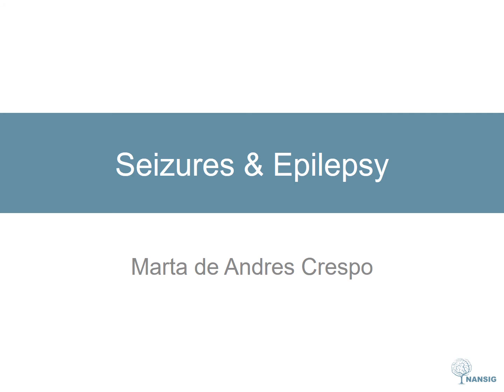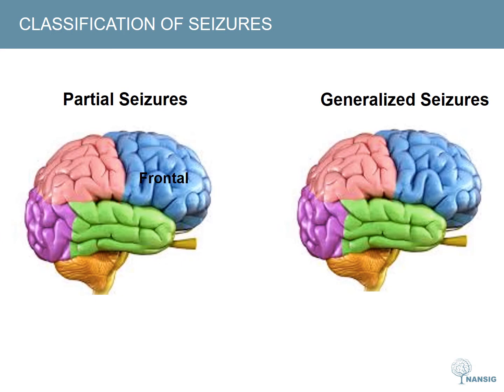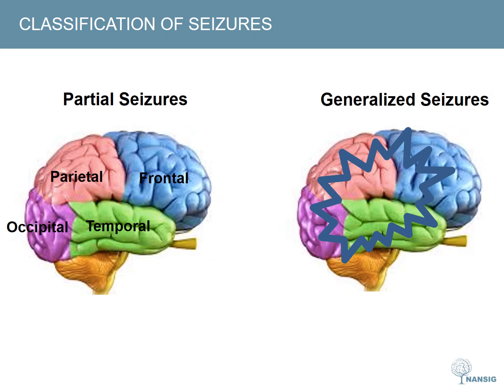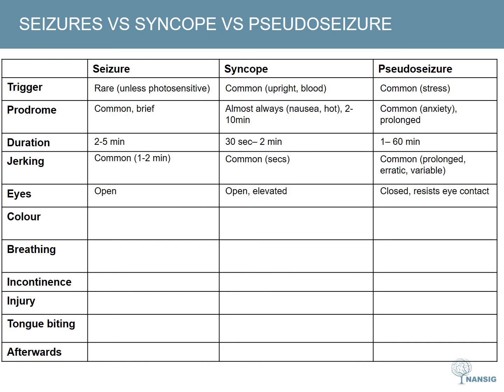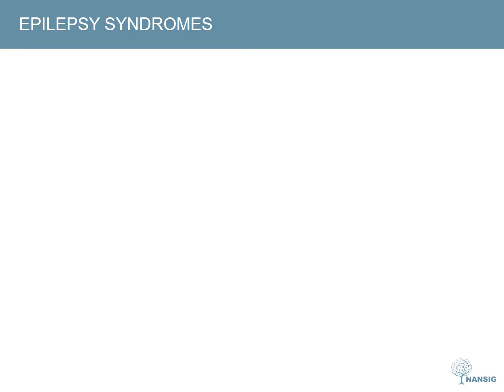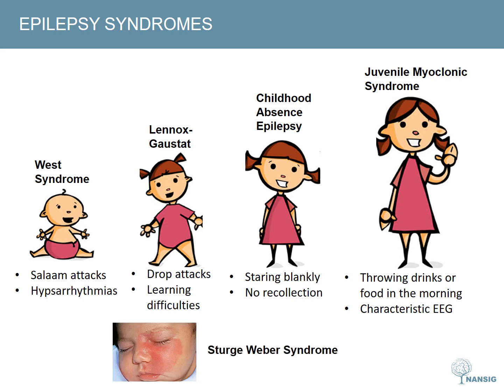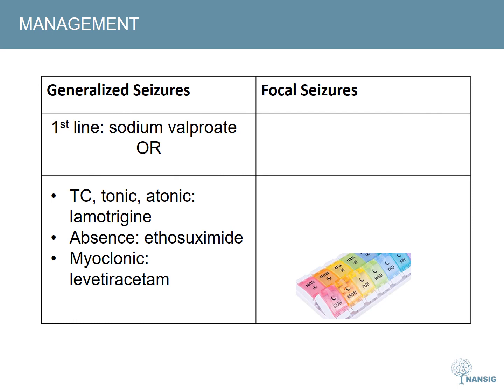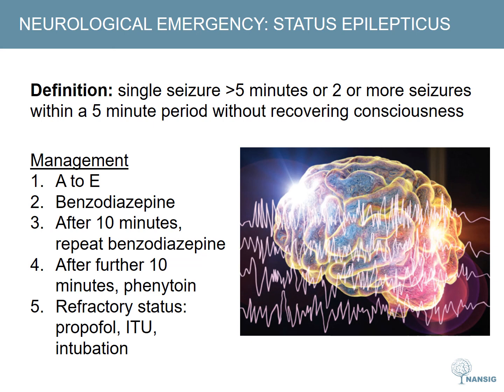Seizures & Epilepsy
Credit: Marta de Andres Crespo (University of Oxford)